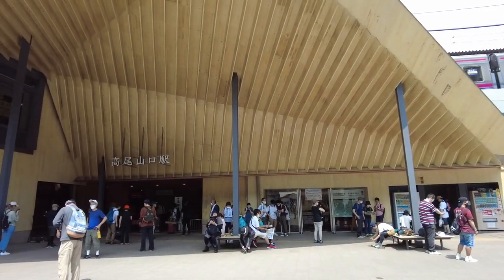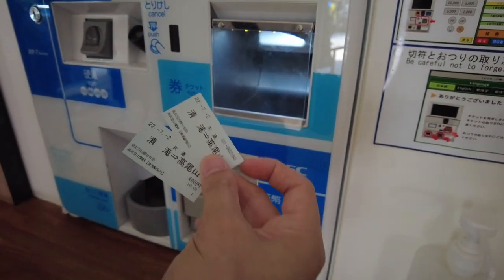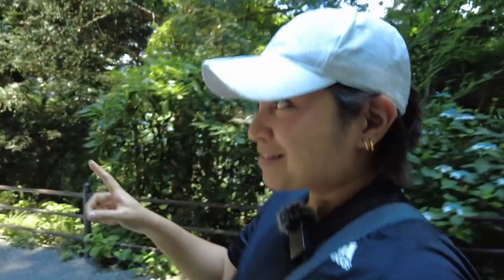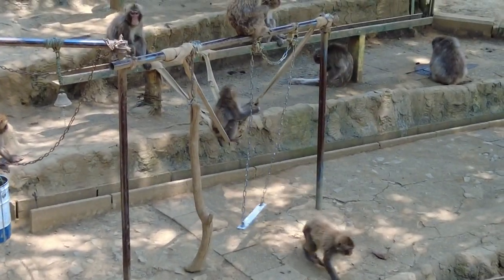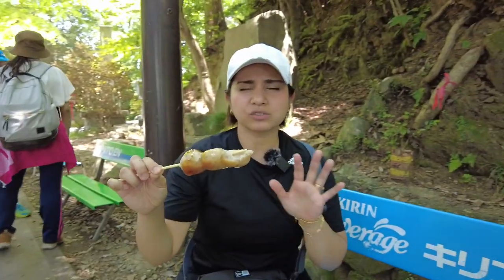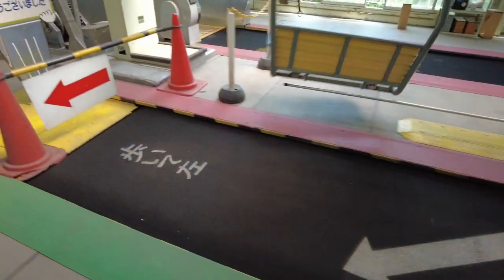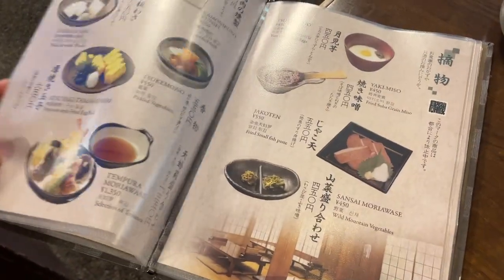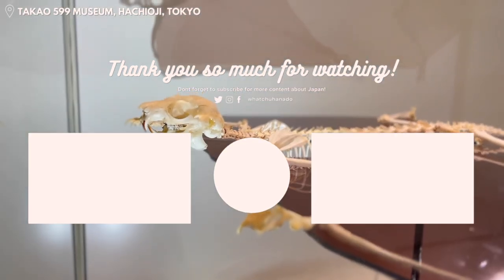I hiked up Mt. Takao to eat?! Probably the easiest mountain to climb in Tokyo!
Konnichiwa, everyone!

In this video we went up Mt. Takao, one of the most climbed mountains in Japan! I LOVE this mountain. Went here before to hike but learned that there's so much more you can do here than just climb! So we went back to enjoy it even more and we wanted to take you with us. I honestly think I ate more than actually hiked. Hahahaha

Arigathankyouuu for watching!

Hana

Time Stamps:
0:26 Getting to Mt. Takao
0:39 Routes up Mt. Takao
1:51 Takao Tozan Railway (Cable Car) and Tickets
3:52 Around the Takao Tozan Railway Station at 472m
5:12 Monkey Park and Wild Plant Garden
8:38 Hiking to Yakuo-in Temple
9:10 Getting some grilled mochi and shaved ice
10:18 Shitenno-mon Gate (Entrance to Yakuo-in Temple)
11:59 Yakuo-in Temple
12:28 Izuno Gongen Dō Hall
12:48 Hiking up to the peak of Mt. Takao
13:26 Peak of Mt. Takao
14:54 Hiking Trail 4 with the Suspension Bridge
17:08 Eating at Juu-Itchome Chaya
18:22 Chair Lift going down Mt. Takao
20:20 Eating Soba at Takahasiya
24:11 Outro
24:52 Takao 599 Museum

Flawless - Daxten
No Worries - Daxten
Strollin - Elin Sandberg
New Location - FLYIN
Send Me Home - Giants' Nest
Centaurus - Sarah, The Illstrumentalist
Message Between Worlds -William Benckert